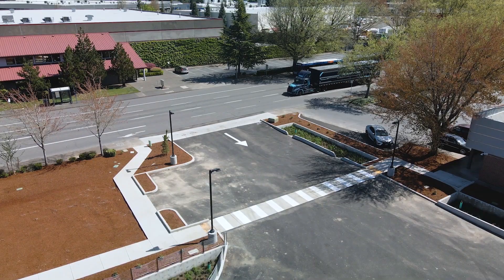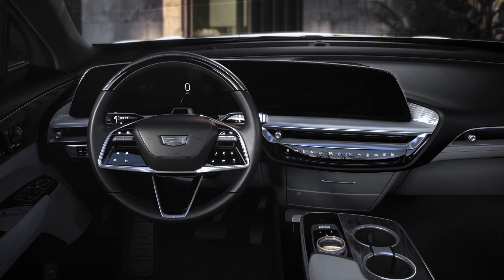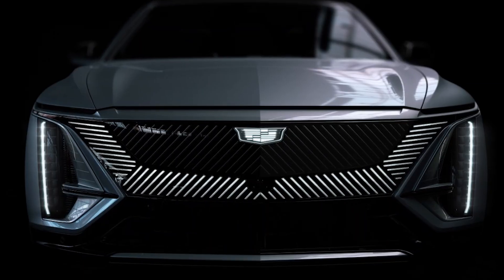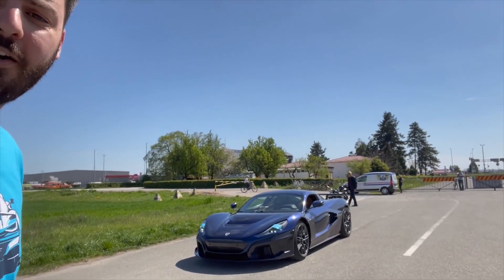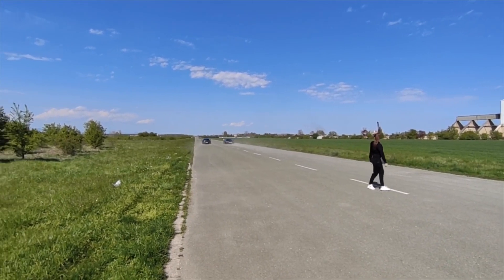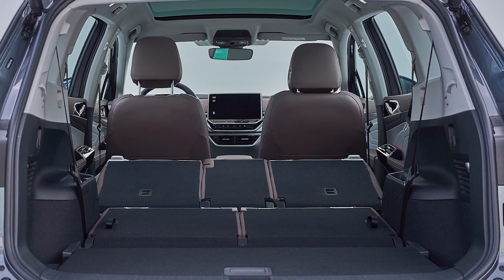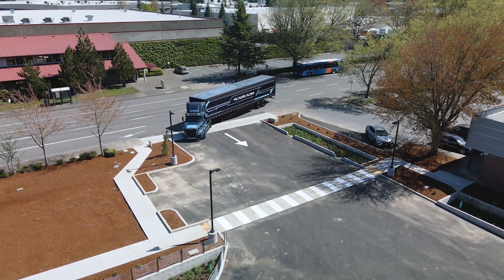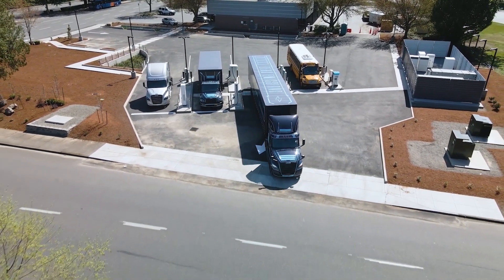Rimac Goes Under 9 Seconds in the Quarter Mile | EV Morning!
New episode with EV Morning, the morning podcast to follow with a cup of coffee in hand. Martyn Lee talks about Rimac C_Two, Cadillac Lyriq Launches and Volkswagen ID.6!